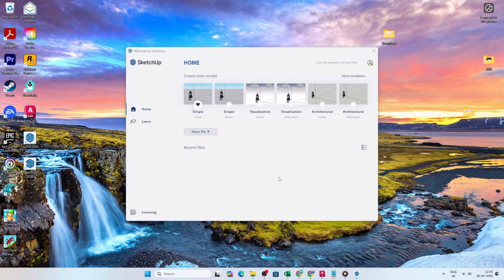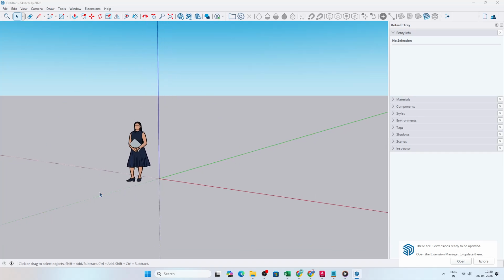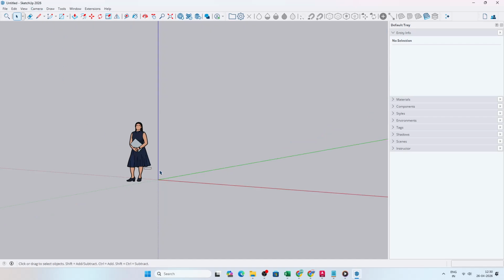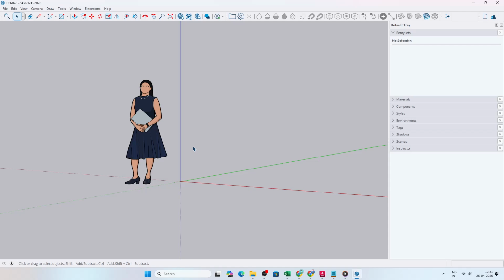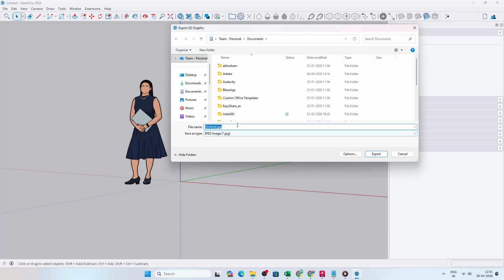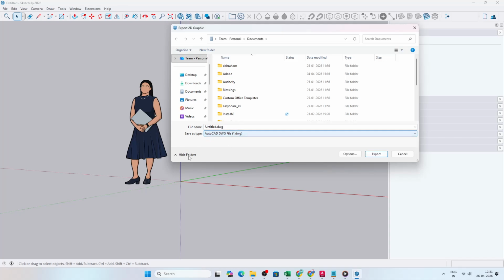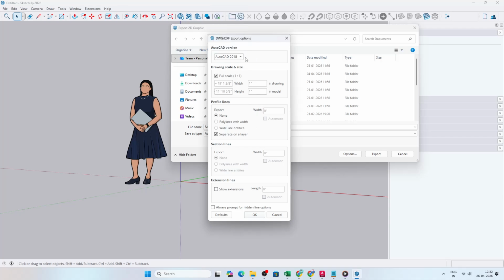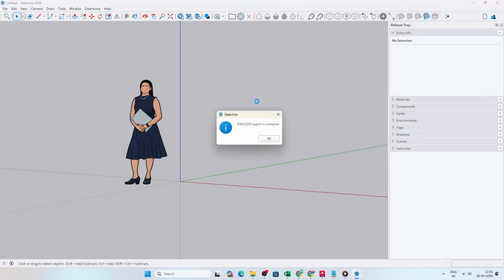How To Export Sketchup File To AutoCAD (DWG/DXF) (Step By Step)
Master the Sketchup to AutoCAD export process with this quick tutorial. Learn how to export Sketchup to DWG and DXF formats while maintaining perfect scale and layer organization for your CAD projects.